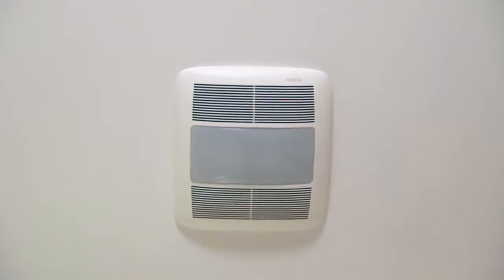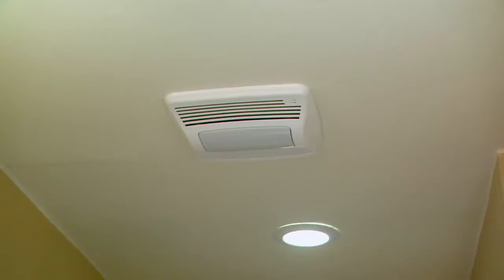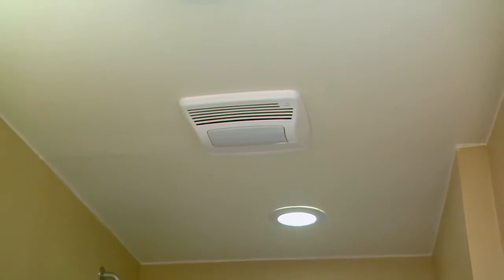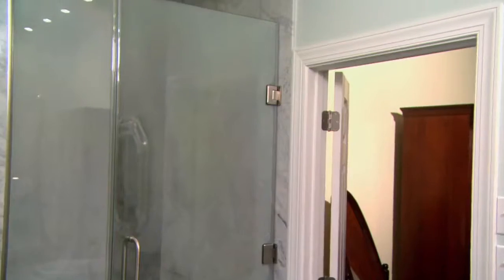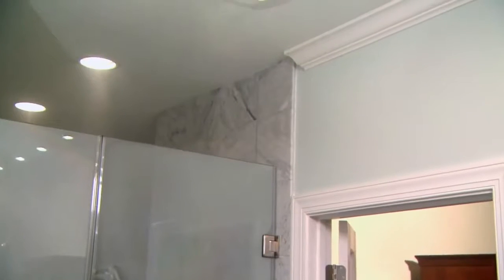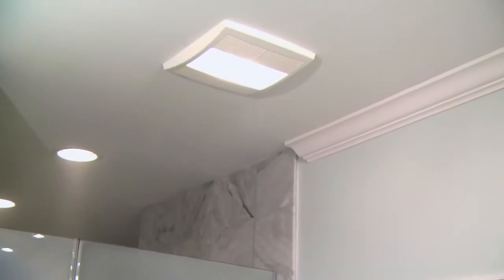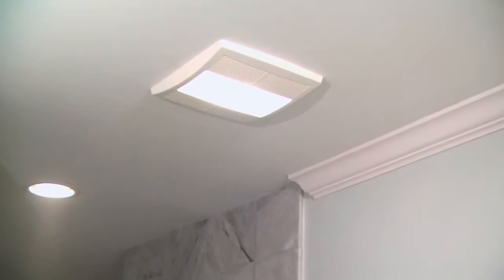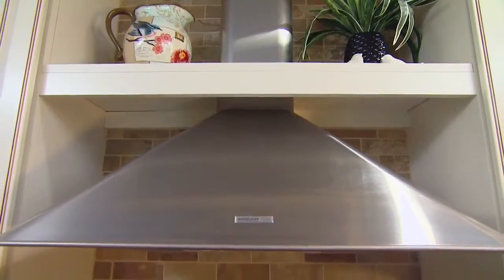Ensuring Your Home Has Proper Ventilation | HD Supply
Ensuring your property has proper ventilation is important. See why you should have exhaust fans in the bathroom and range hoods in the kitchen.